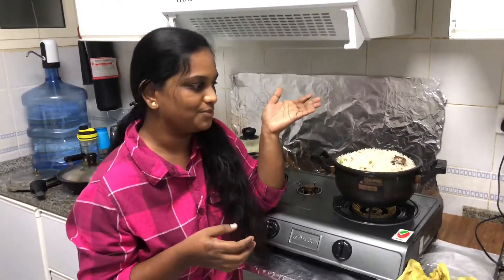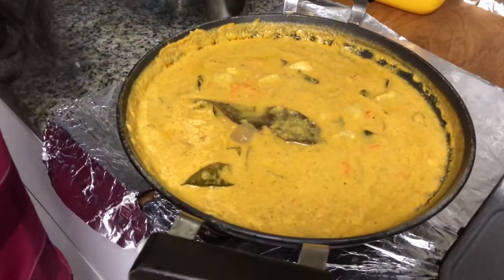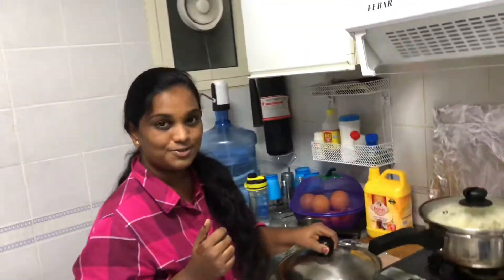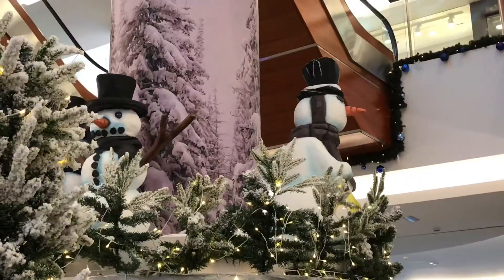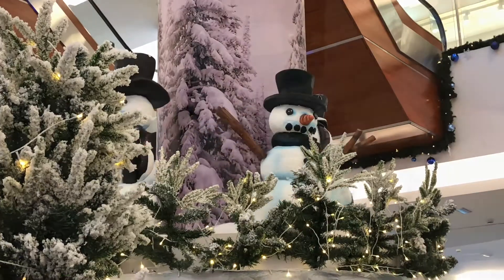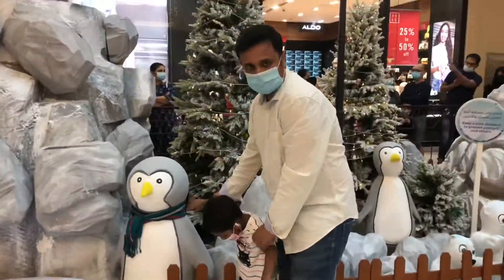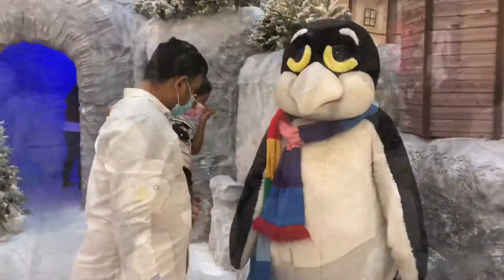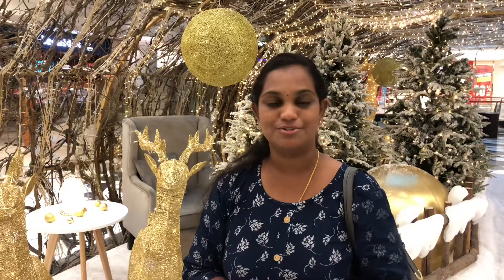Christmas Celebration in Dubai | Winter Tale 2020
We have celebrated our christmas in our home by inviting our close friends.
We have prepared the food and christmas cake cutting celebration was there.

After that, we went to Burjuman mall to visit the winter tale 2020 and also the winter tunnel which was very much enjoyed by kids.

Christmas Celebration 2020
Christmas Celebration Dubai
Christmas Celebration UAE
Burjuman Winter Tale 2020
Burjuman Mall Winter Tale 2020
Burjuman Winter Tunnel
Xmas celebration
Christmas Dubai
Christmas Celebration in home
Dubai Christmas
Burjuman mall christmas dubai
Burjuman mall winter christmas
Burjuman mall winter tale